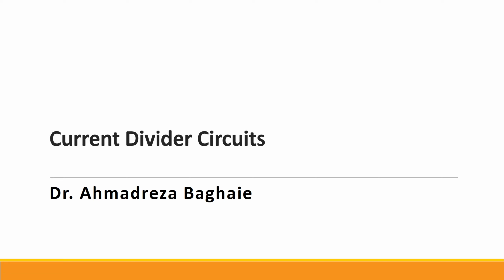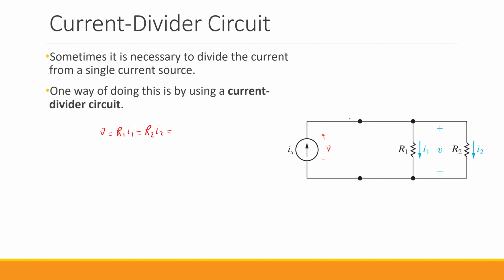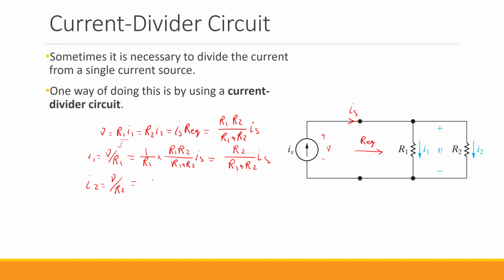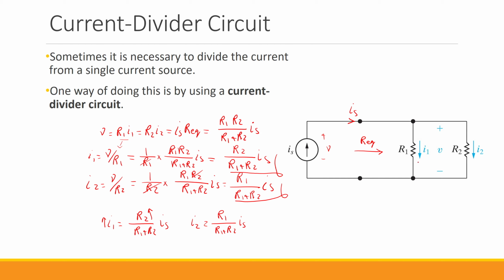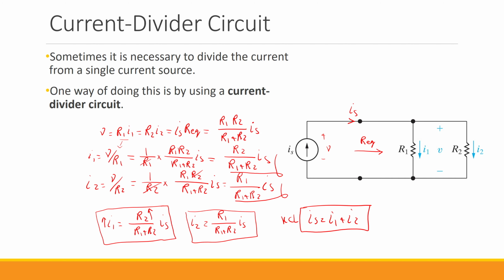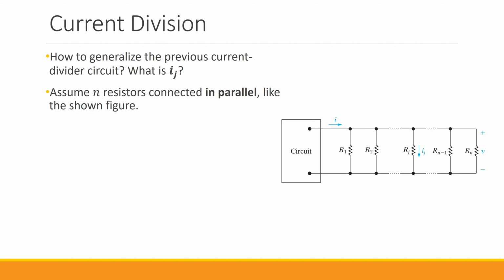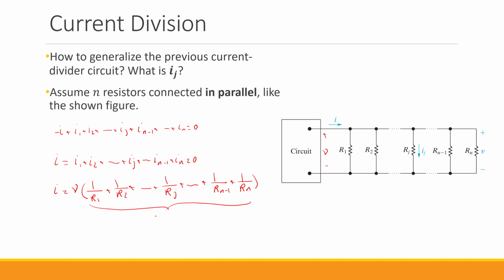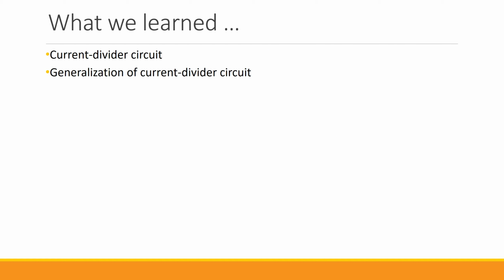15 Current Divider Circuits